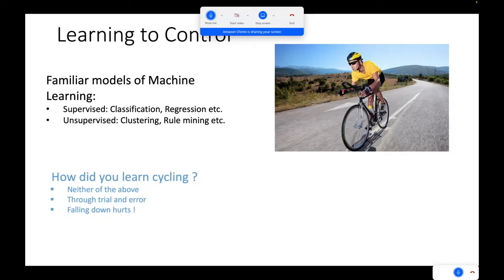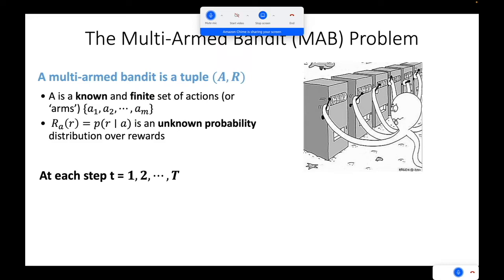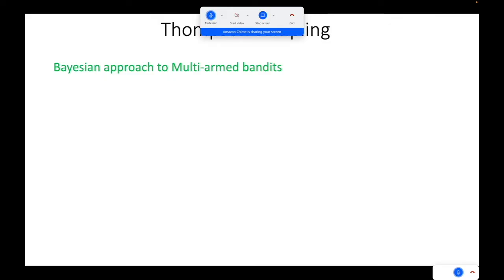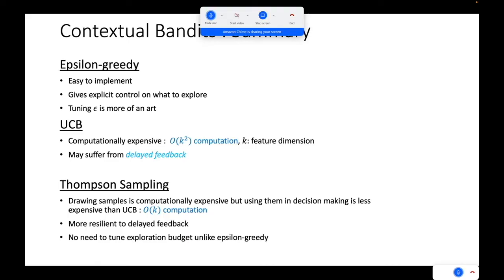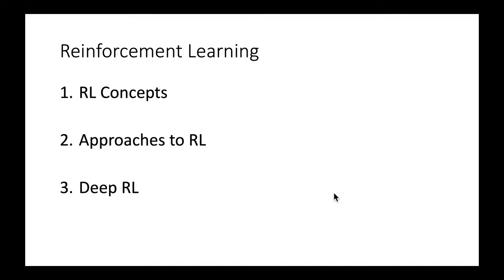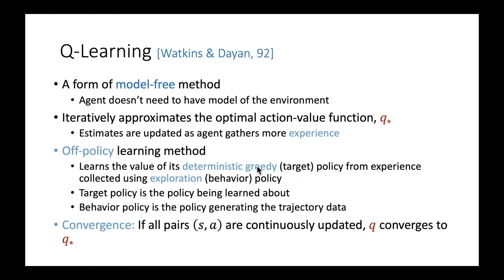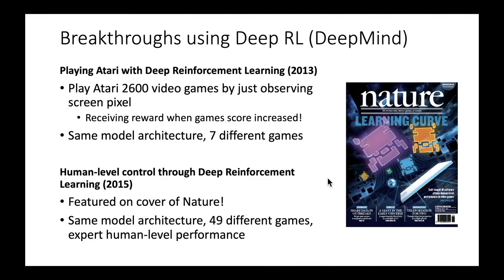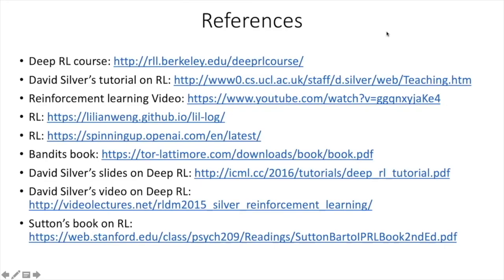Module 8 Reinforcement Learning | Amazon ML Summer School 2023